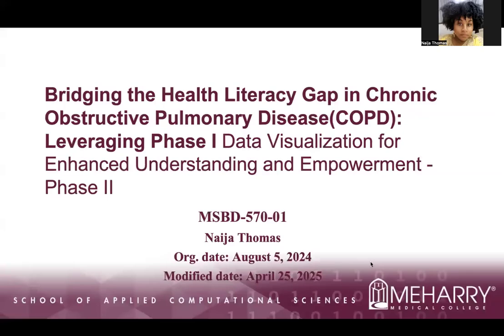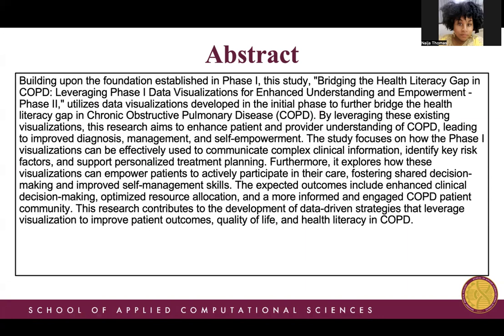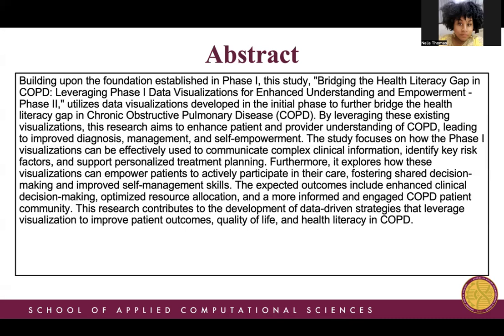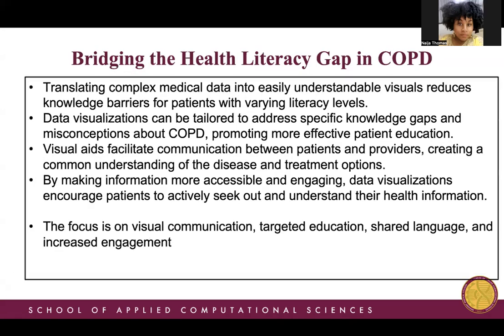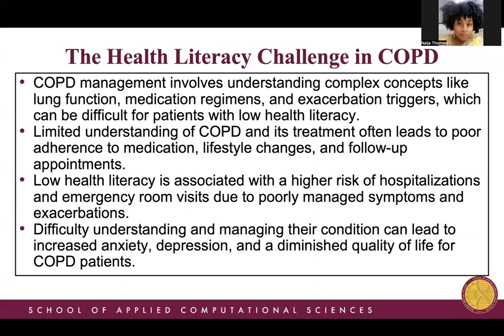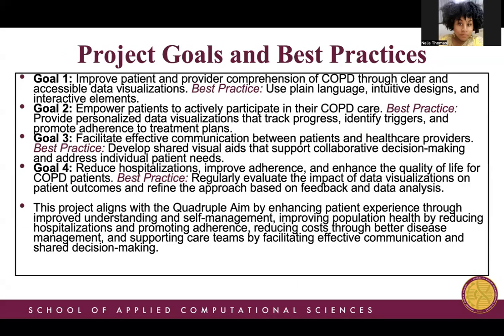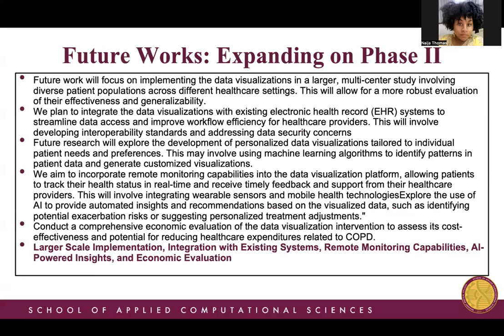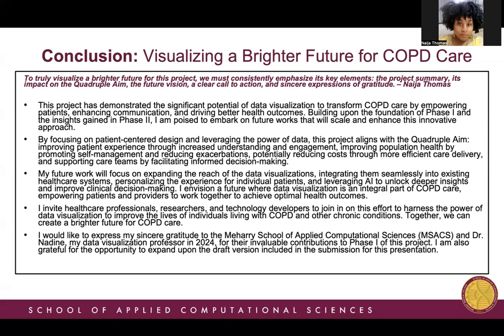Empowering COPD Patients with Data: See How!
Watch My Videos! 🩷🌻 Reseachnovators!
@HealthyInsightsNews and @REbirthStorytelHER

Let’s go, ‘Novate Squad! Spatial Epidemiology🫶🏽

Unlock the power of data visualization in the fight against COPD! This video explores how Phase II research is bridging the health literacy gap and empowering patients to take control of their health. We'll dive into how data visualizations simplify complex COPD information, highlight individual risk factors, and support personalized treatment plans. Learn how these tools foster shared decision-making with healthcare teams, improve self-management skills, and ultimately lead to better patient outcomes, quality of life, and health literacy in COPD.

Video Chapters:

(0:00-0:34) Introduction
Speaker introduction and topic overview.

(0:35-2:24) Abstract
Detailed explanation of the research study's goals and objectives.

(2:25-2:50) Empowering COPD Patients Through Data Visualizations
Key components of the project focused on empowering COPD patients.

(2:51-3:07) Bridging the Health Literacy Gap in COPD
Focus on visual communication, targeted education, shared language, and increased engagement.

(3:08-3:40) Project Introduction
Project's purpose to address the gap, provide clear communication, and empower patients and healthcare providers.

(3:41-4:23) The Health Literacy Challenge in COPD
Challenges faced by COPD patients due to health literacy issues.

(4:24-4:58) Project Goals and Best Practices
Project goals aligned with the Quadruple Aim, emphasizing patient experience, self-management, cost reduction, and care team support.

 (4:59-5:29) Addressing the “Why” Phase II - The Importance of this Project
Justification for expanding on Phase I and creating Phase II.

(5:30-5:53) Future Works: Expanding on Phase II
Plans for larger-scale implementation, integration with existing systems, remote monitoring, AI-powered insights, and economic evaluation.

(5:54-6:51) Conclusion: Visualizing a Brighter Future for COPD Care
Summary of the presentation, emphasizing key elements and expressing gratitude.

This video is perfect for COPD patients, caregivers, healthcare professionals, and anyone interested in the innovative use of data visualization in healthcare.

If you find these ideas helpful in your own work, I kindly request that you provide appropriate attribution to Naija Thomas. Acknowledging the source of inspiration is essential for maintaining ethical research practices.